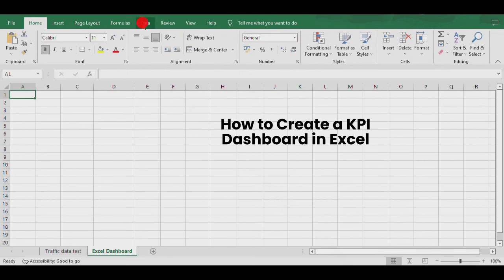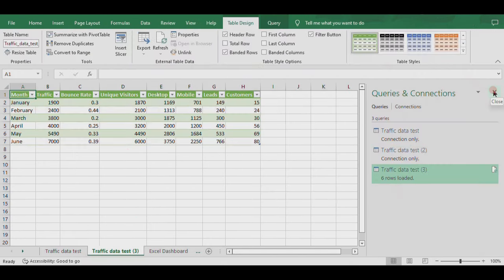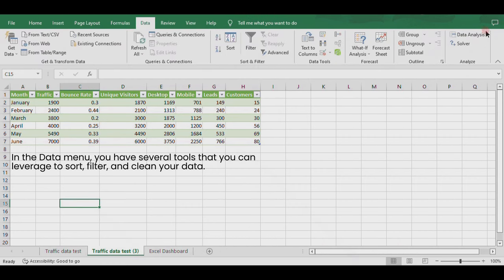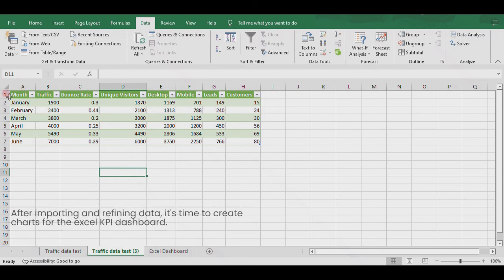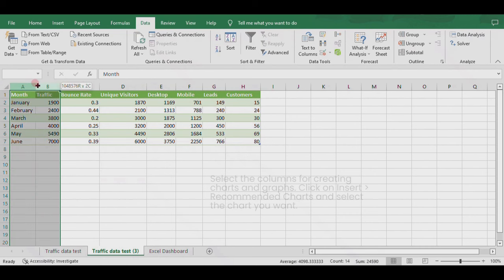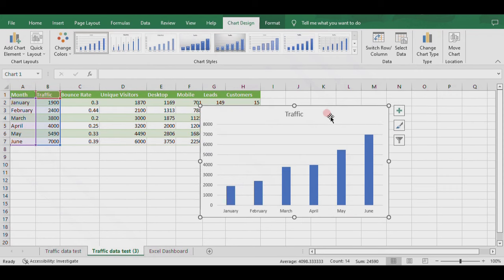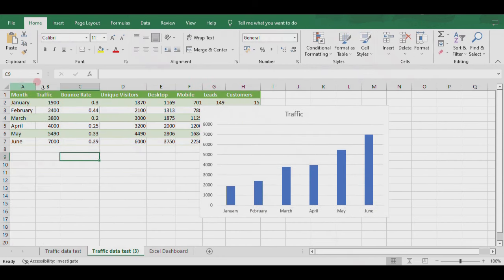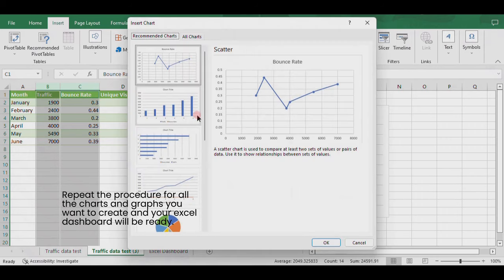How To Create a KPI Dashboard In Excel? [2022]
In this video, we will show you the easiest way of creating a KPI dashboard in excel.